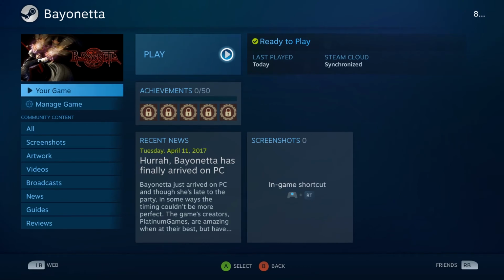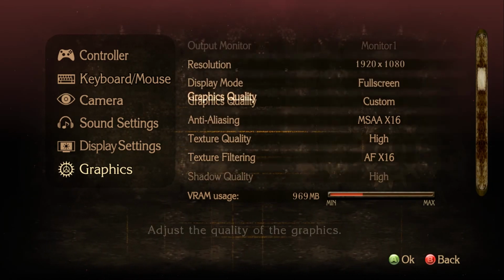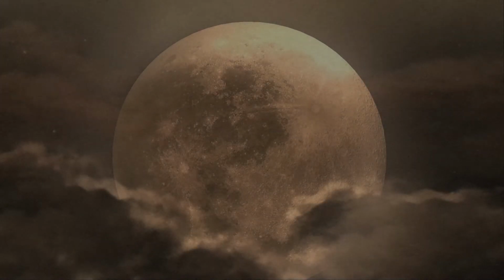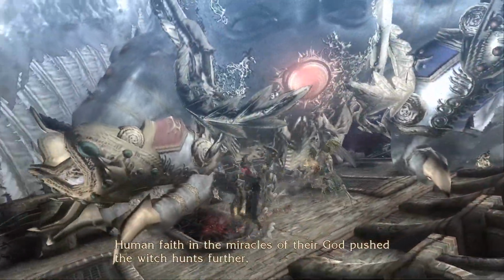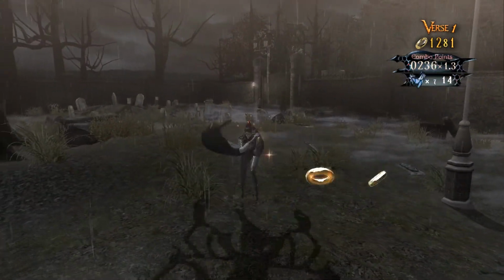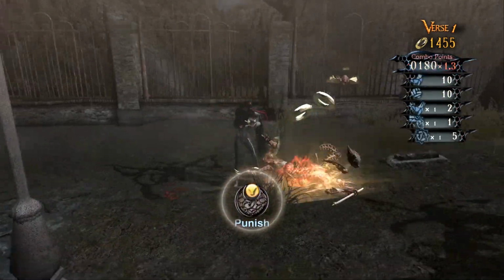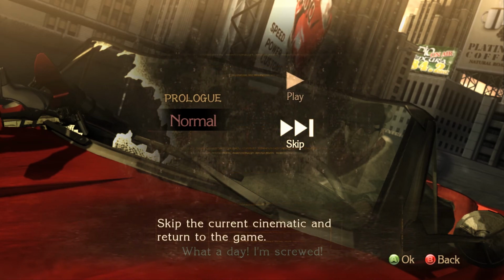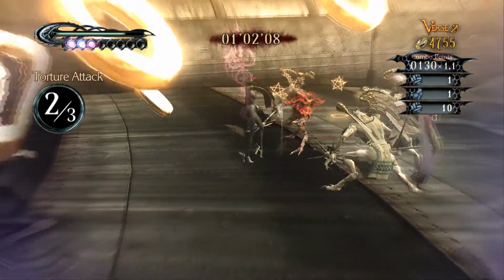Bayonetta (PC / Steam) First Impressions/Review - MAX Settings & Medium Settings Commentary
My first impressions of the Bayonetta PC port released on Steam on April 11th, 2017. In this video I review the first 10 minutes or so of the game (1080p 60 fps on both MAX/High and Medium settings for comparison's sake) in addition to reviewing the graphics settings.

Skip to 1:00 to check out the graphics settings, and skip to 3:18 for gameplay.

Graphics settings include resolution (I could only get it up to 1080p, 4K might be available if you have the right monitor), Anti-Aliasing (up to MSAA x16), Texture Quality, Texture Filtering (up to AFX16), Shadow Quality, and SSAO. For reference, here are the basic specs on my PC:

Processor: Intel i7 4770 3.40 GHz
Graphics Card: NVidia GeForce GTX 780 (ROG Poseidon)
RAM: 16 GB
Recording Software: NVidia Shadowplay/Share
Microphone: Blue Snowball
Editing Software: Adobe Premiere Elements, Audacity